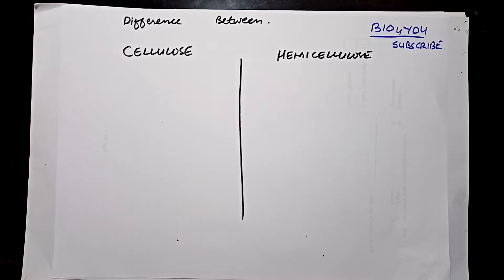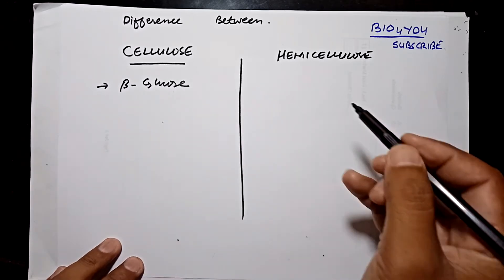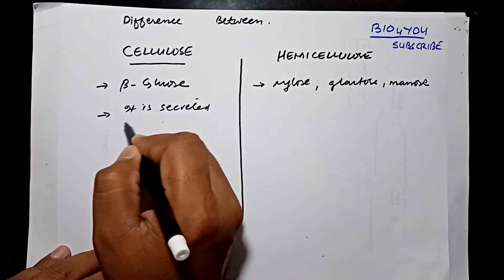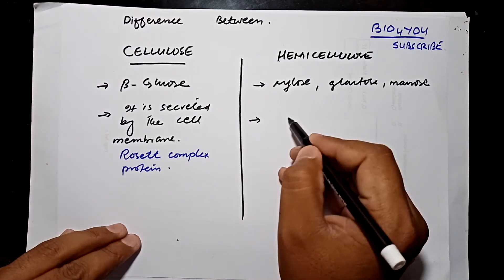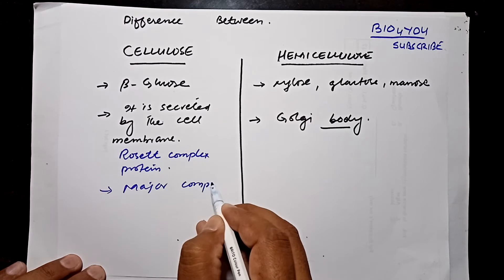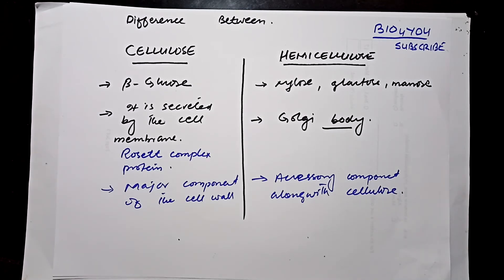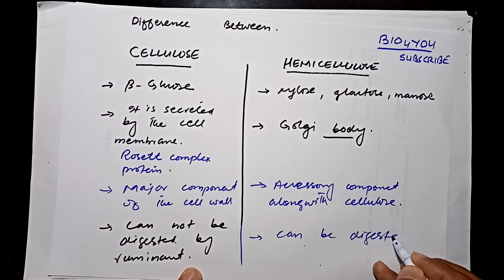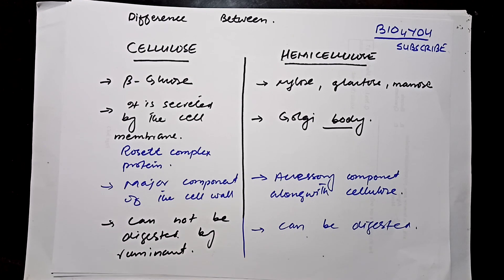Difference between Cellulose and Hemicellulose | English | Lecture 13